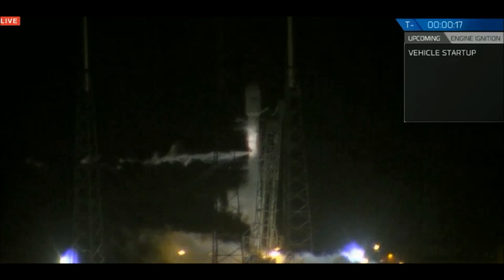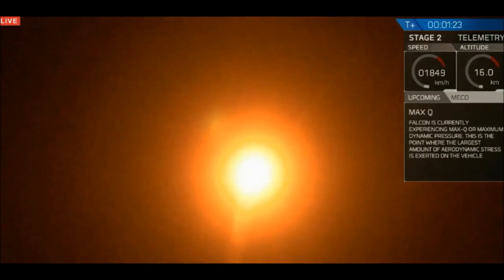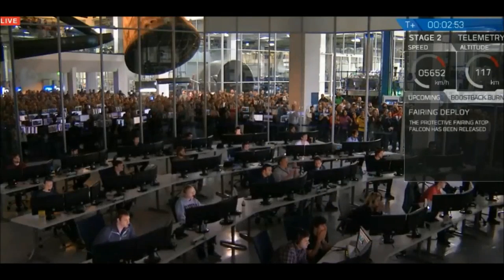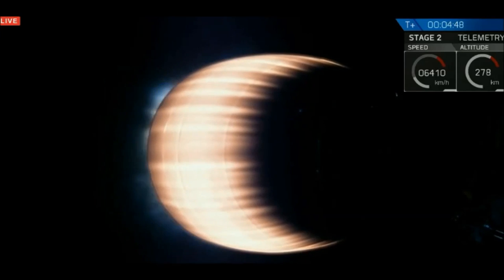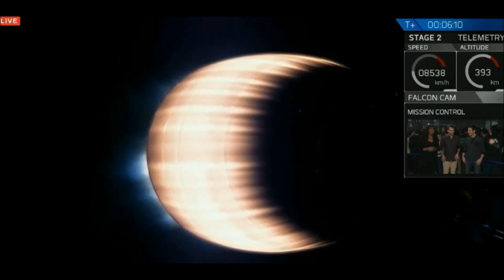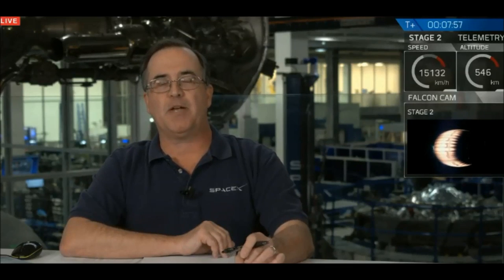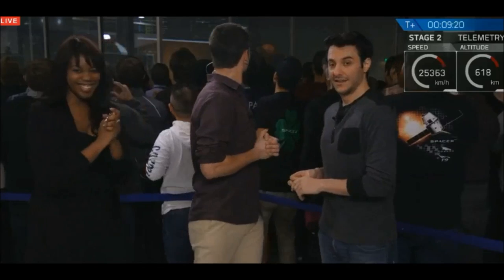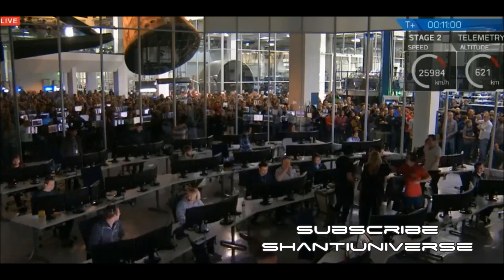Falcon 9 компании Spacex успешно вывел на орбиту спутники и вернулся на землю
Все 11 спутников связи выведены на орбиту в ходе запуска Falcon 9 ,
falcon 9 ,
spacex falcon 9 ,
ракет falcon 9 ,
запуск falcon 9 ,
ракеты носителя falcon 9 ,
falcon 9 посадка ,
27 ноября американская ракета spacex falcon 9 ,
falcon 9 википедия ,
salomon falcon 9 ,
falcon 9 взорвалась ,
многоразовая ракета falcon 9 ,
space x falcon 9 ,
falcon 9 видео ,
falcon 9 успешно стартовал ,